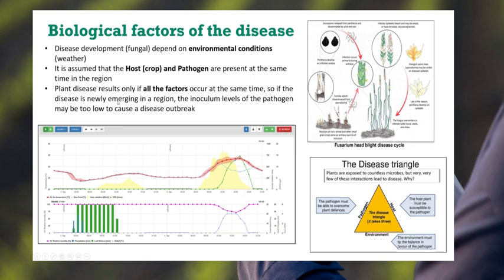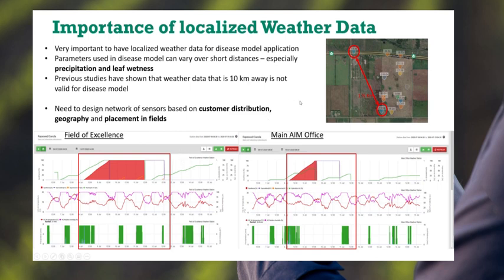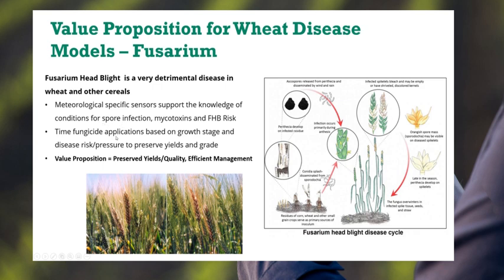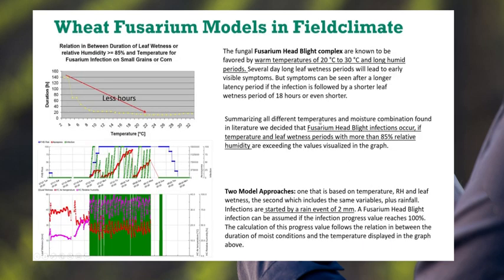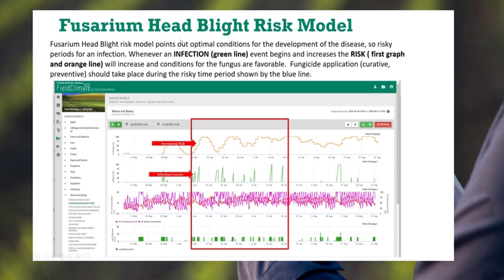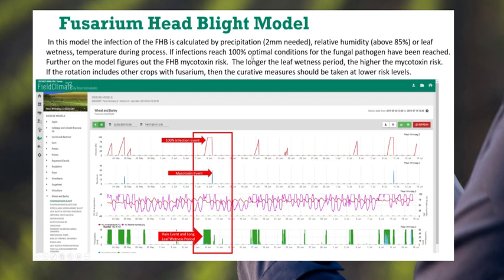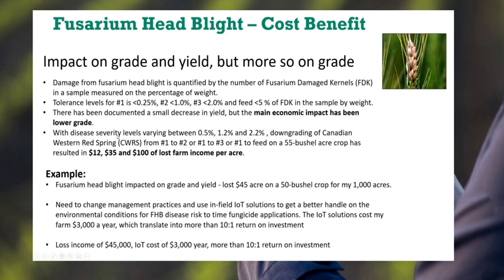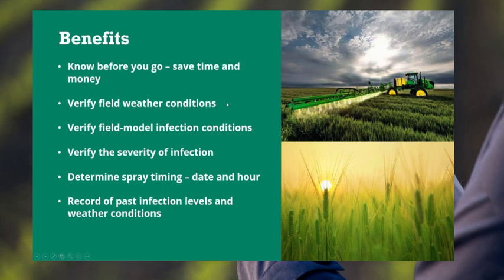FieldClimate Wheat Model